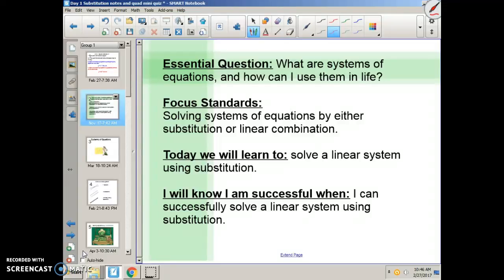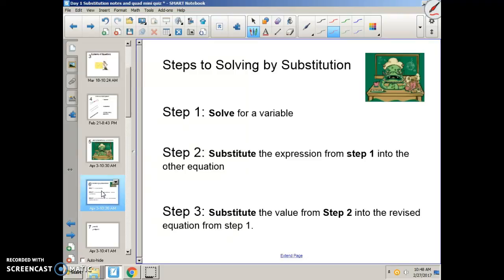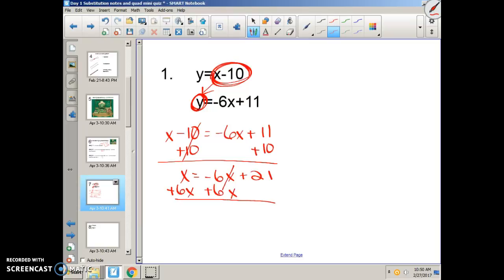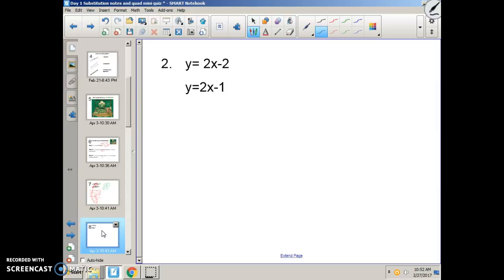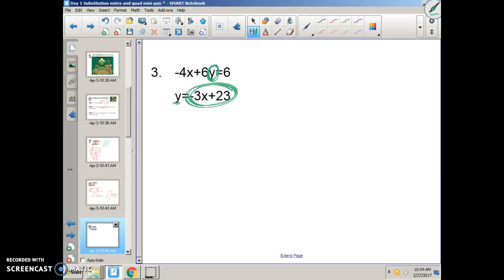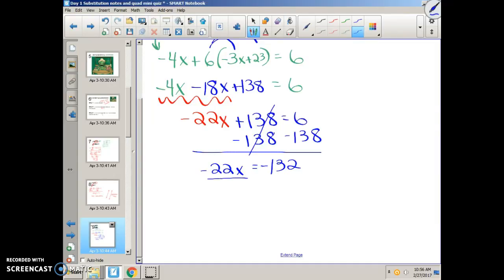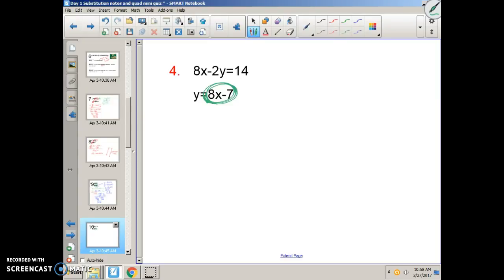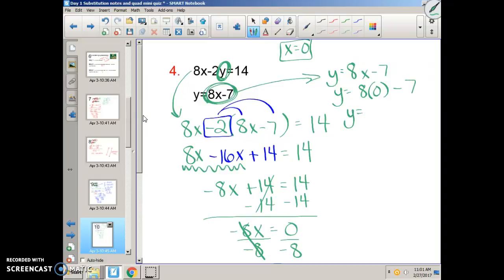Unit 3.3 (Systems) Day 1 - Solving by Substitution PART 1